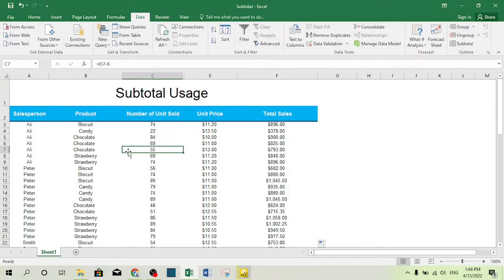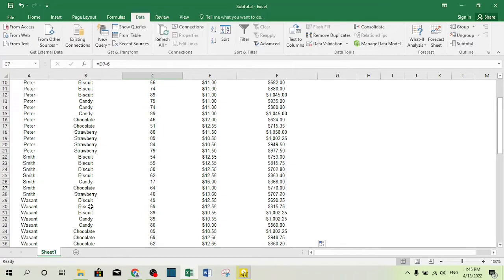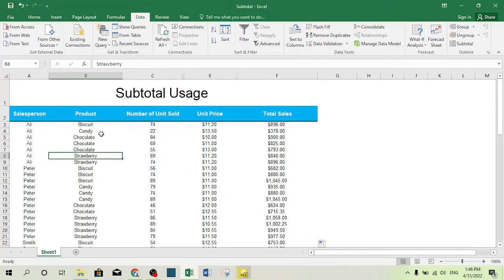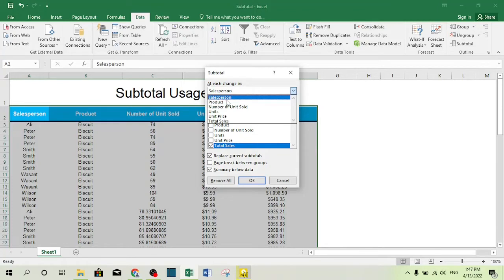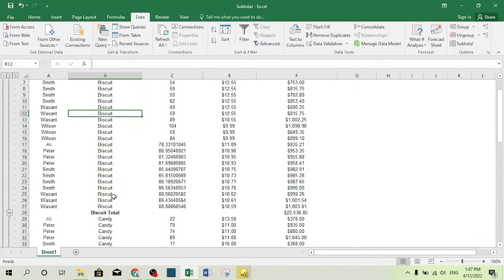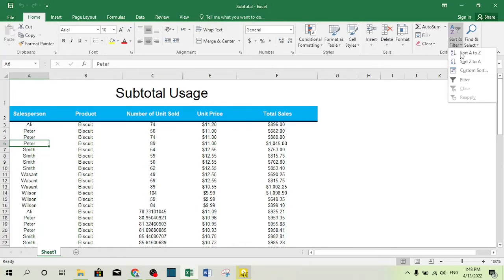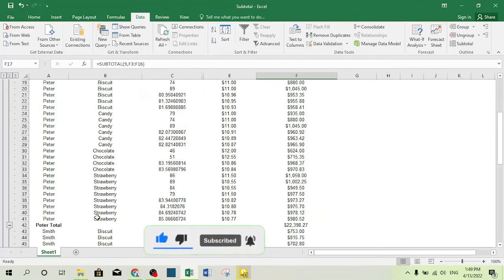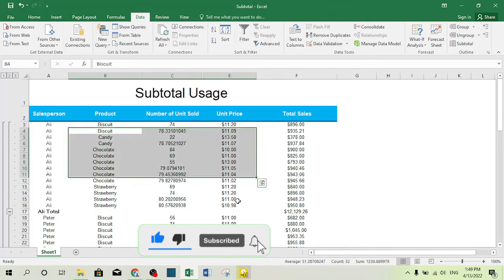How to use subtotal in excel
In order to find the total each item out of grand total, it is very crucial to know the importance of How to use subtotal in excel. knowing this simple tricks helps you to categorize each item and find their total from the main value.